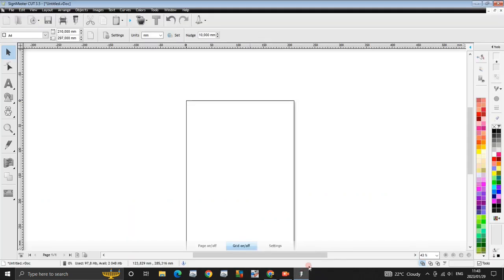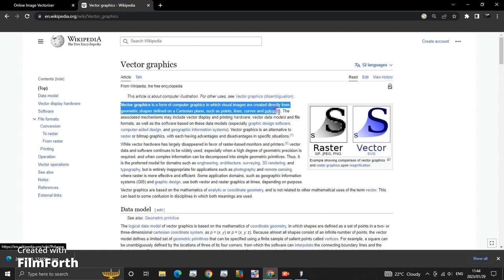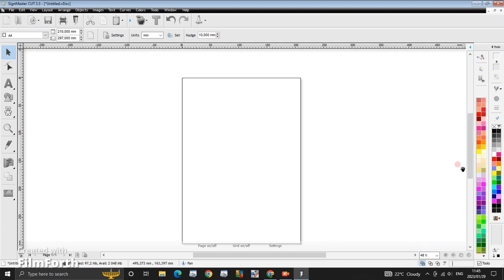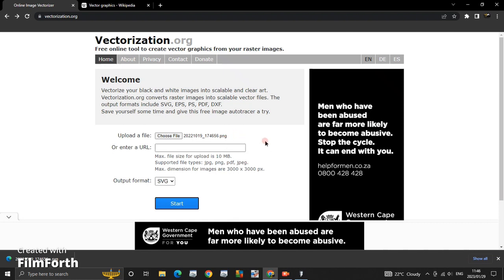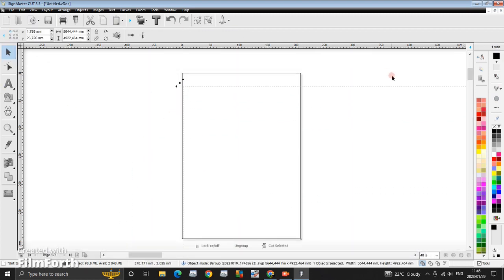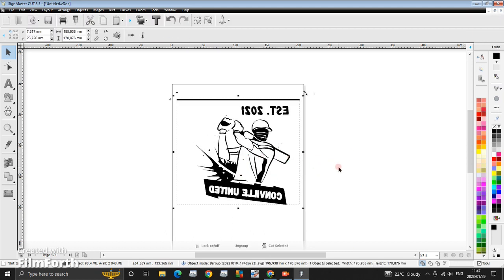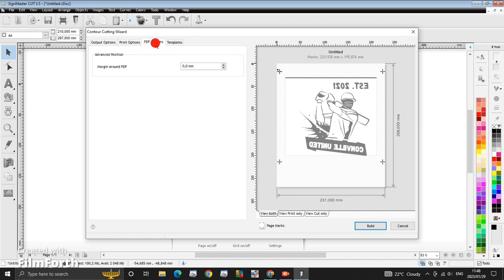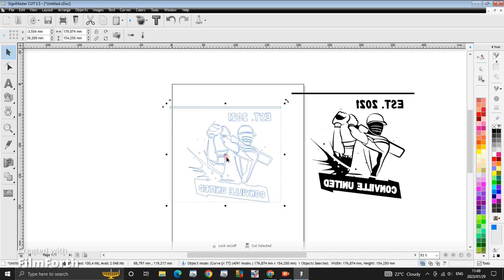SingMaster Tutorial, Creating and working with Vector on SignMaster V3.5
On this video I'll be covering the following points:
- How to create a vector
- How to work with a vector in Sinmaster
- Comparison between vector, image and text.

SignMaster Tutorial, Creating and working with Vector on SignMaster V3.5

Leave a comment on the comment section below for any questions.